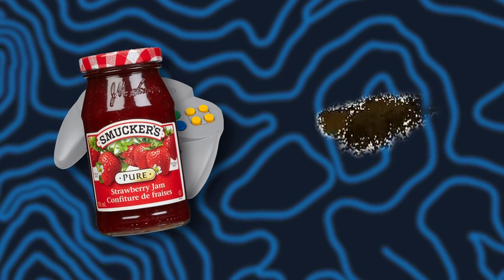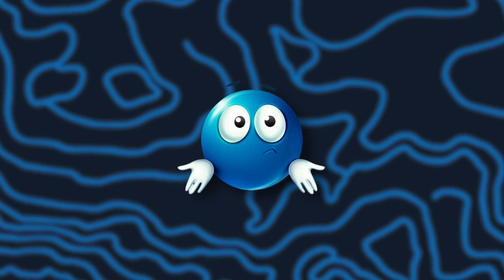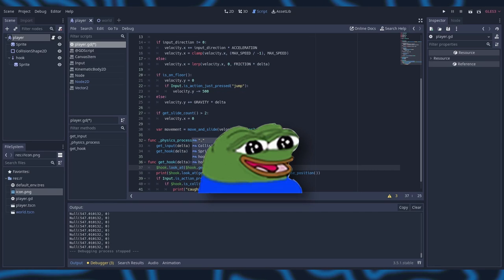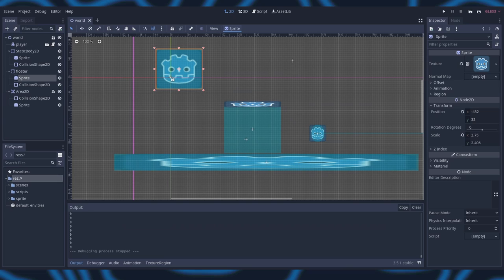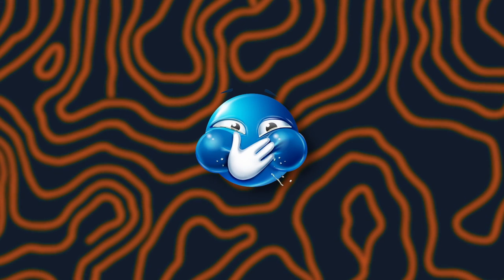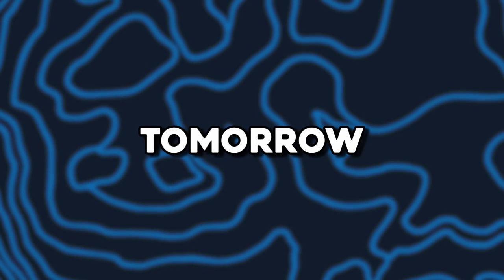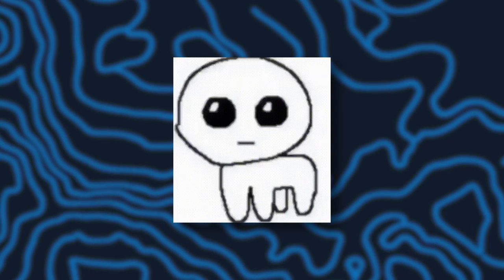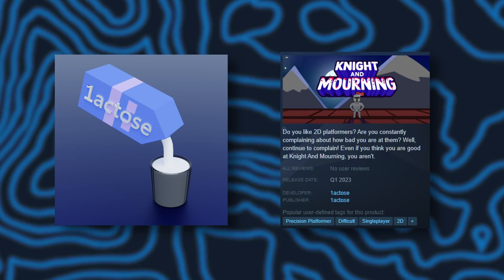How to WIN your FIRST GAME JAM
How to WIN your FIRST GAME JAM (7-day game jam)

I've never participated in a game jam until now. I had no idea what to expect! I started this game jam with high hopes, but I was at my limit by the end. How exactly did I manage to win my first game jam? Watch until the end to see my entire creative process! This is the biggest video I've ever done (over 24 hours), so I hope you all enjoy it!

►Chapters:
00:00 Intro
00:19 My first game jam
01:21 Day 0
03:56 Day 1
04:49 Day 2
05:59 Day 3
07:37 Day 4
08:21 Day 5
09:06 Day 6
10:13 Day 7
10:59 Conclusion